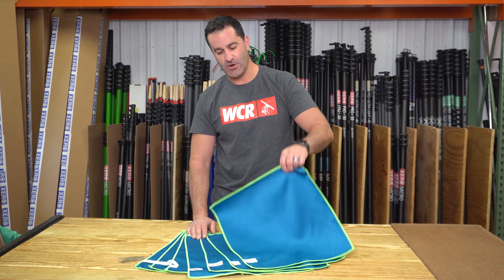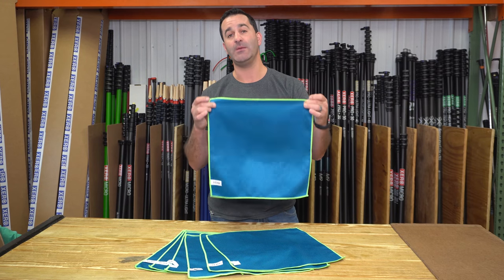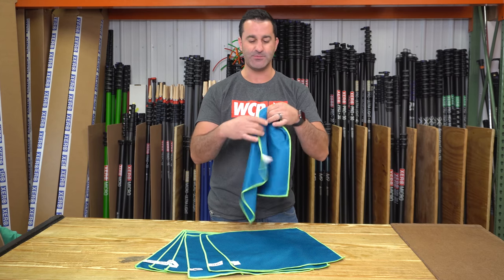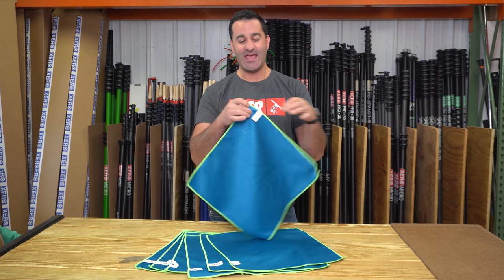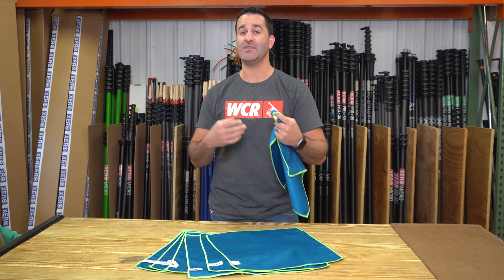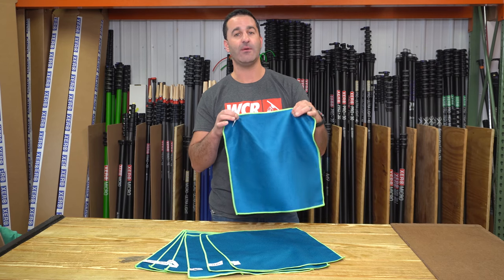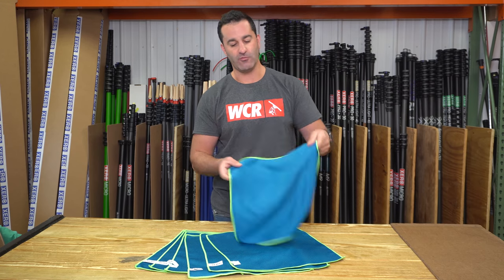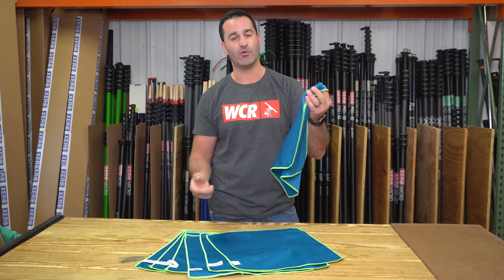Best Seller: XERO Fish Scale Towel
Alex gives us the low down on the XERO Fish Scale Towel!  Just check out the reviews on these towels. Extremely absorbent and a great detailing towel. Choose between mini and XL size. Use them daily in both commercial & residential situations!